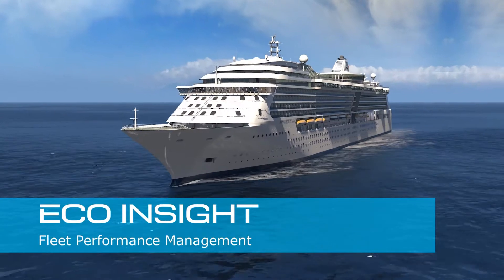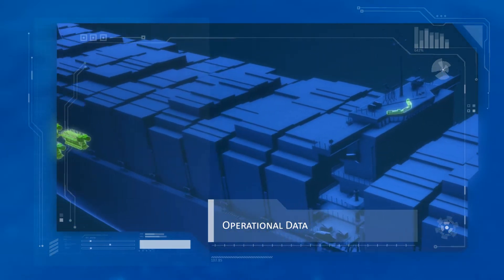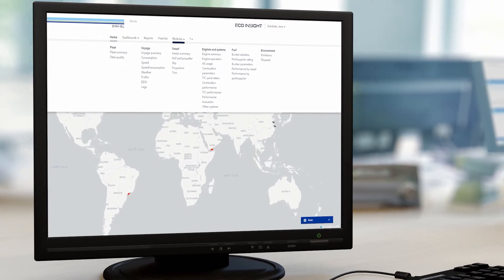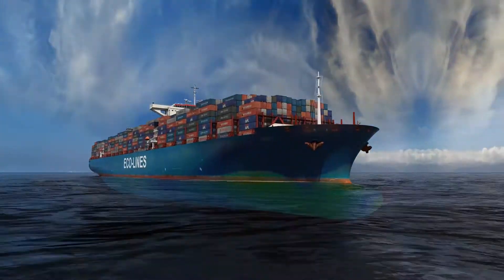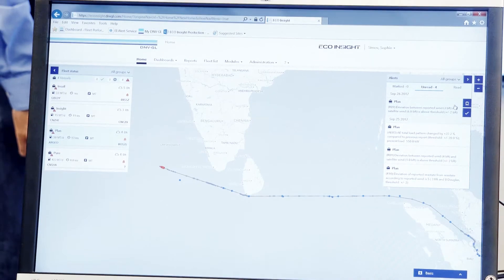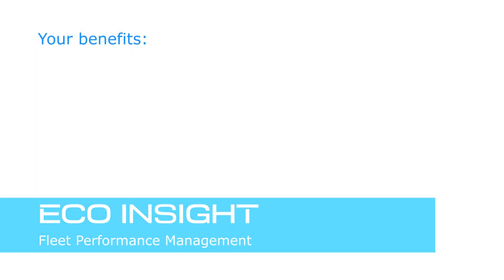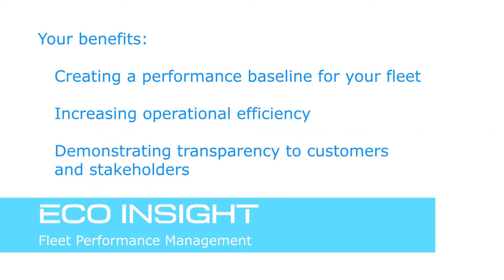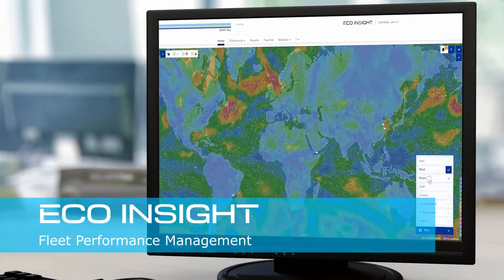ECO Insight 2.0 - Effective fleet performance management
ECO Insight 2.0 is DNV's new fleet performance management tool. It compiles all relevant ship performance data and allows in-depth analytics and continuous ﬂeet performance monitoring, providing a clear and comprehensive overview of your ﬂeet performance.

Eco Insight 2.0 has added on new features, such as interactive map tracking vessel positions in real time, mobile app, as well as customizable dashboard views plus daily alert. By making ﬂeet performance visible and easy to understand, ECO Insight allows you to make informed decisions that can save fuel, cut emissions and lower operational costs.